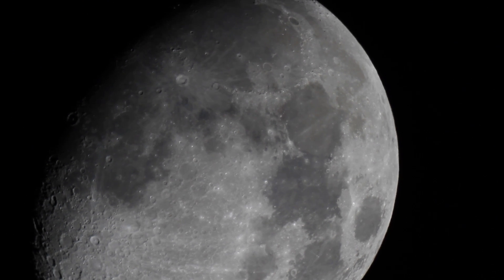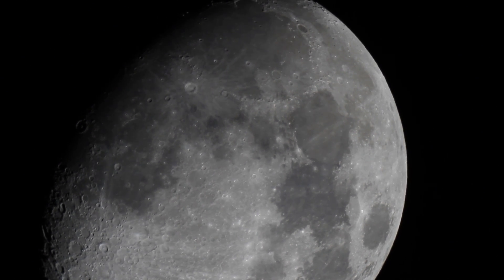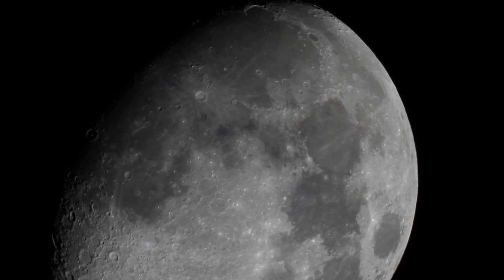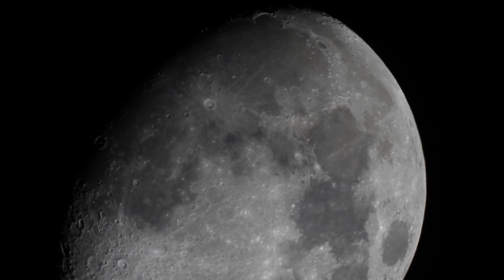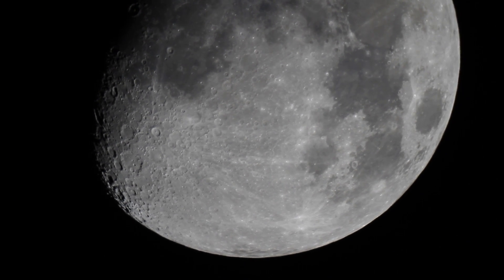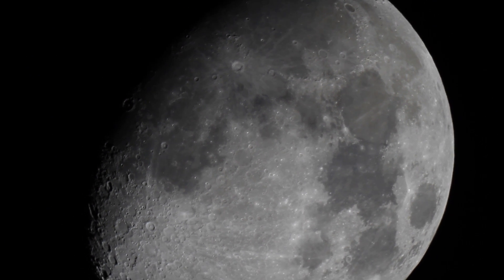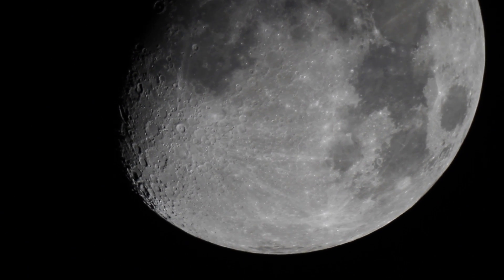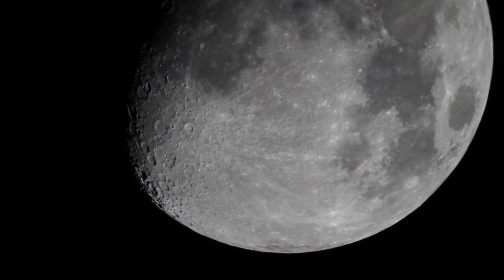Equatorial tracking mount lunar + Jupiter. 1080p@2000mm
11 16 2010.